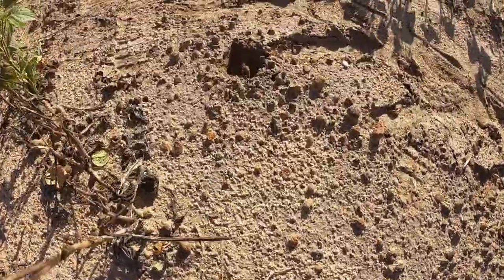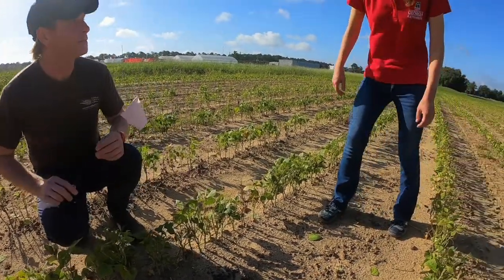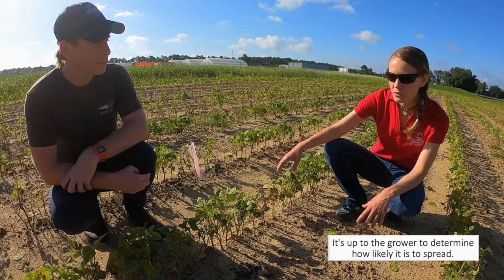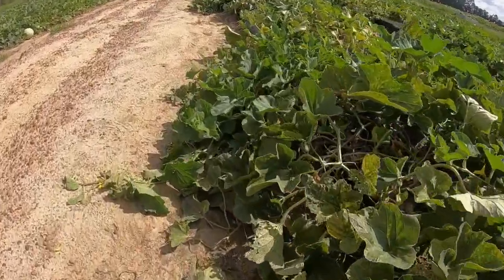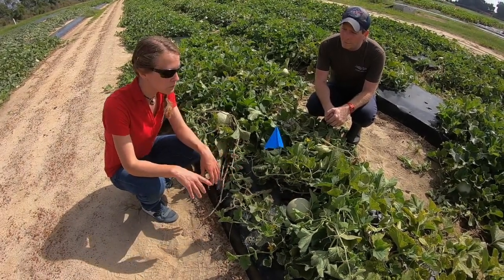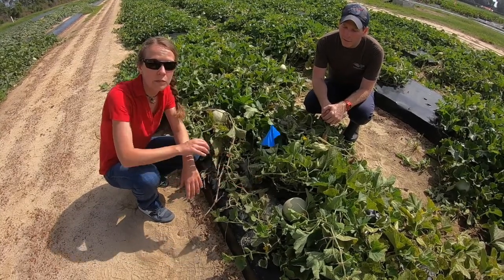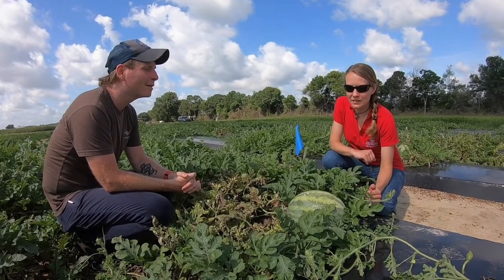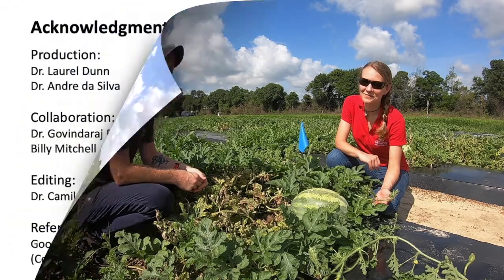Best Practices: Animal Intrusion in Specialty Crops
This video is part of the supplemental material for Extension publication (Circular 1170)

Laurel Dunn, University of Georgia food safety specialist, and Billy Mitchel, FSMA training coordinator, will talk about food safety best practices on animal intrusion for specialty crops.

To learn more about Good Agricultural Practices (GAP) Program for Wildlife and Animal Management

Content fully reviewed in November 2023.